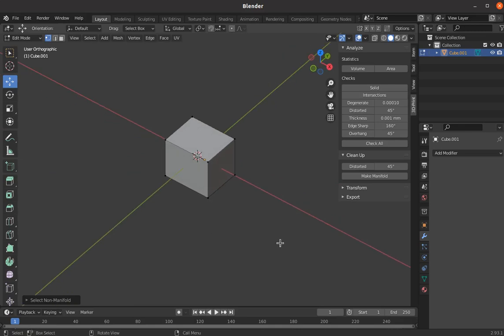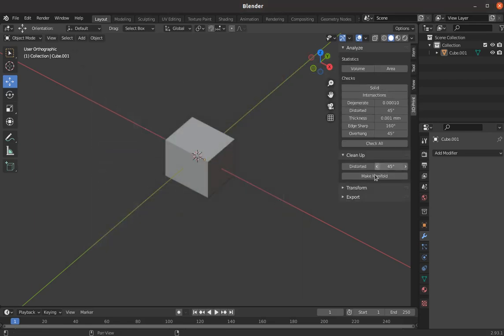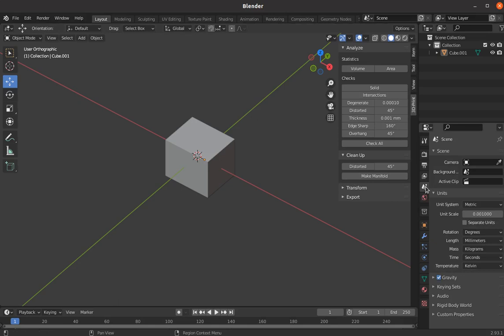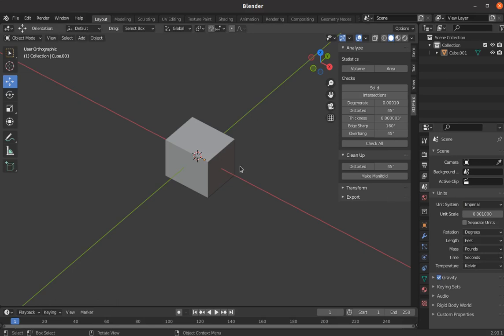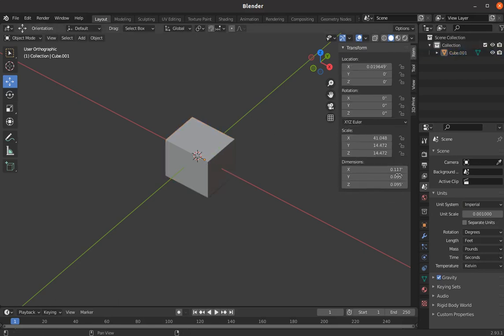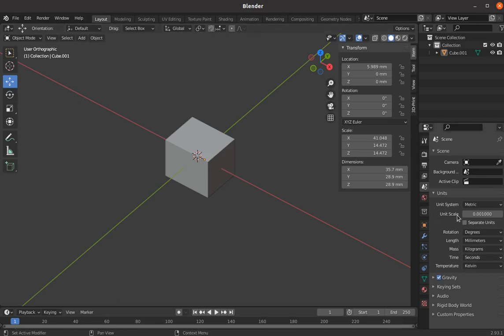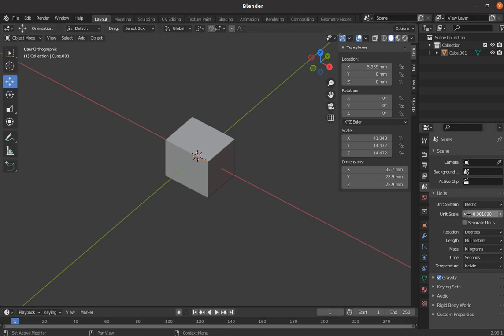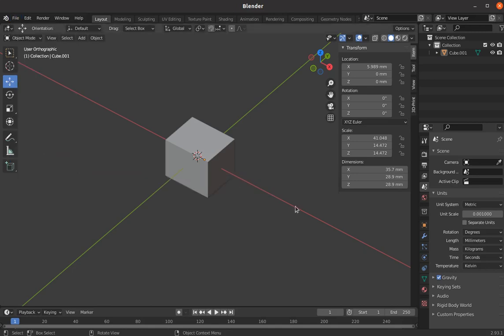Changes I've made to Blender 2.93 for 3D Printing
In this video I go over a few simple changes I've made to my copy of Blender to get it to play nice with 3D printing.